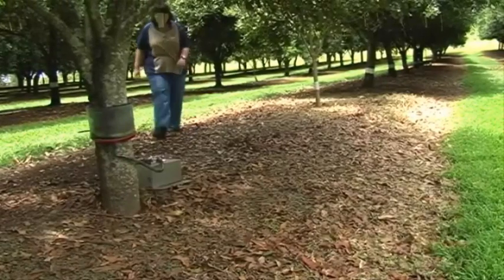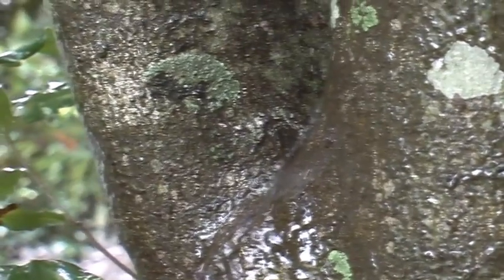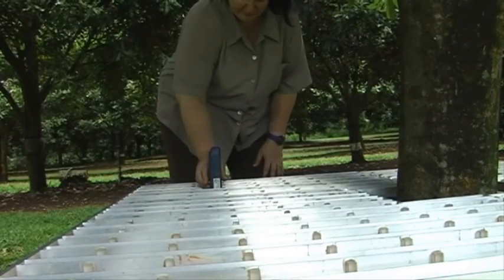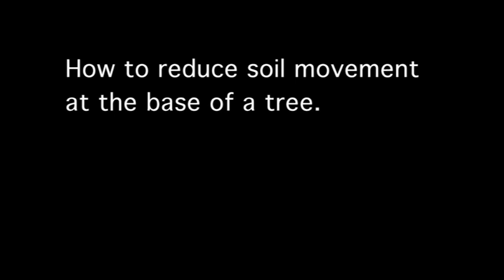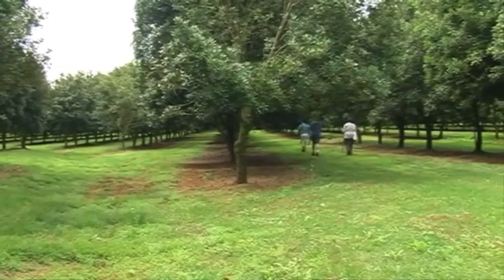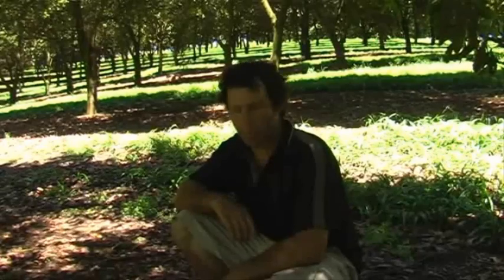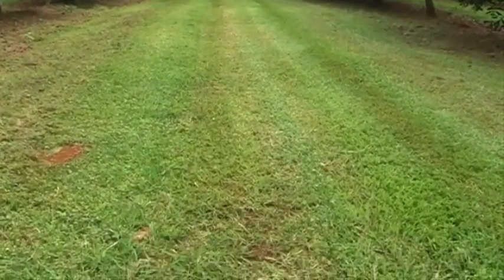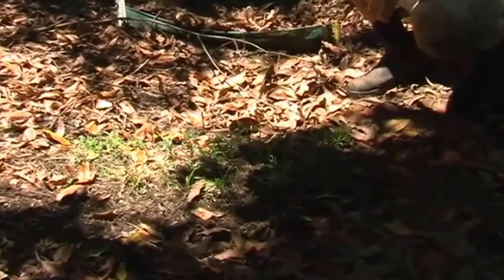How to reduce stemflow in a macadamia orchard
In this video, soil scientist Justine Cox explains the location and amount of soil movement. Macadamia growers also talk about how they have protected their soil under their trees and designed management practices which fit into their current system.